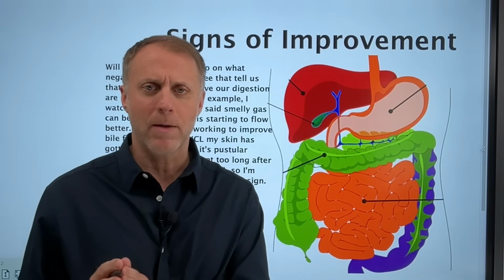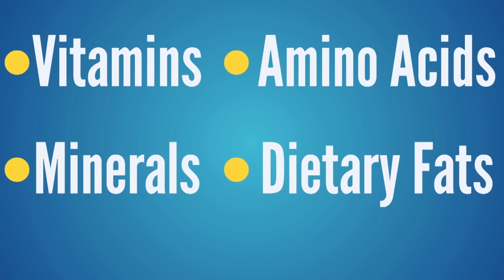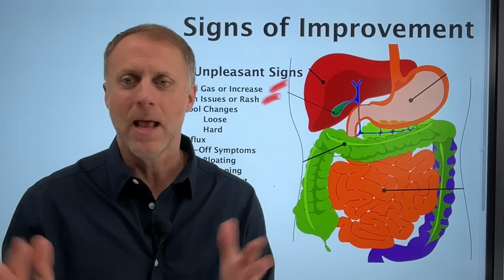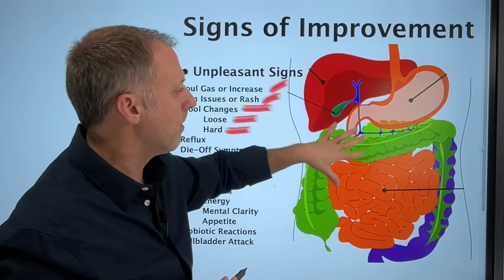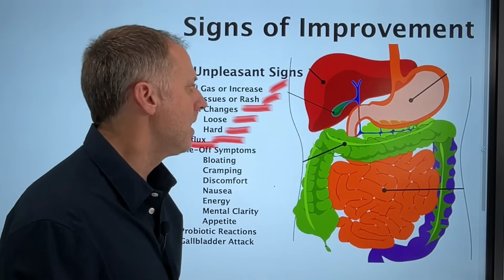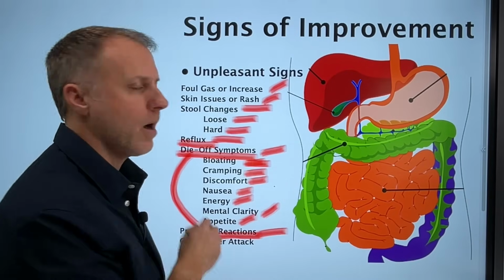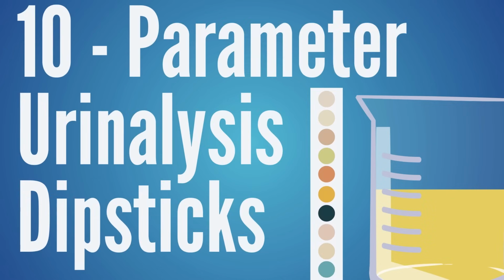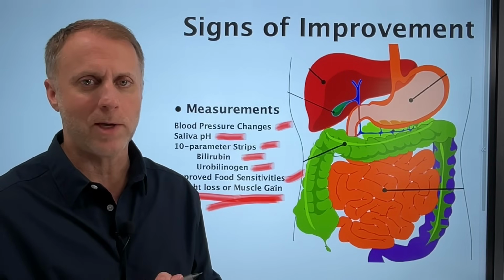Signs You’re Improving Digestion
If you’re asking am I improving digestion, or has digestion improved, this video explains Signs You’re Improving Digestion.  Whether you’re dealing with leaky gut, helicobacter pylori infection, bacterial overgrowth, bacteria infection,  SIBO,  bloated stomach, digestion, stomach bacteria, dysbiosis, gut infection, yeast infection, candida infection, or other gut health symptoms like constipation, diarrhea, acid reflux or other ailments, it can be important to understand the signs that digestion is improving.

➤ Our Kick It Naturally Podcast episode with T.C. Hale on Trouble Starting HCL